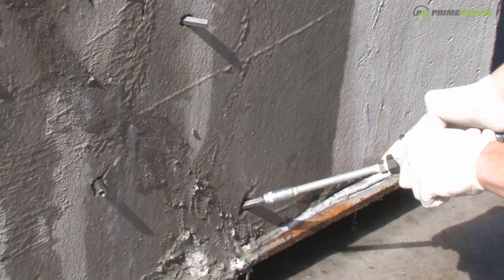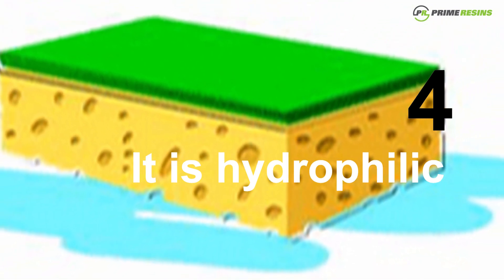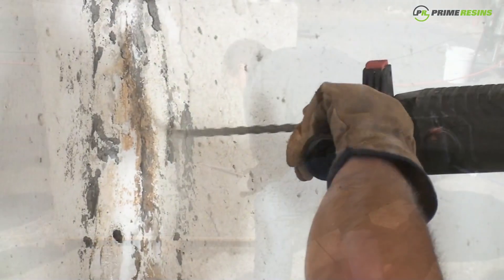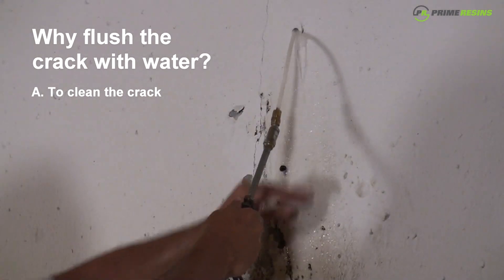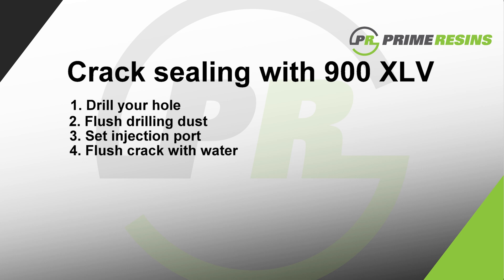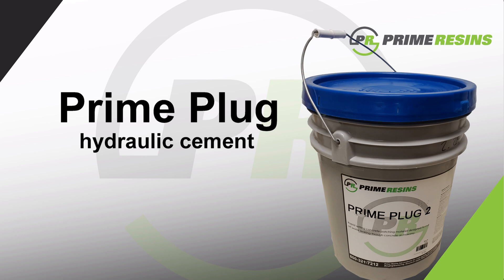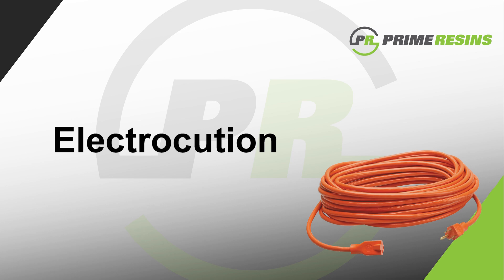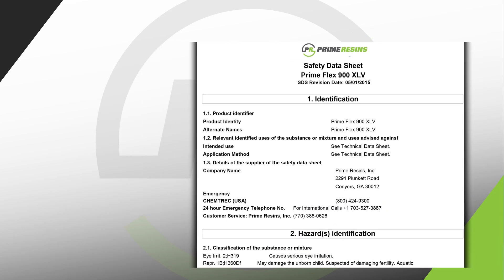Prime Flex 900 XLV: Seal leaks in concrete structures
Learn how to seal leaks in concrete with injection of Prime Flex 900 XLV. This product is a thin, hydrophilic polyurethane resin that reacts with water and expands to form a closed cell, watertight foam. It is typically injected under pressure to seal actively leaking joints and cracks in concrete structures, including hairline cracks.